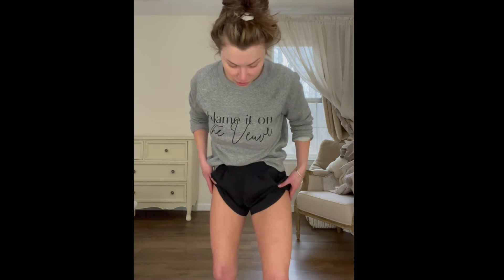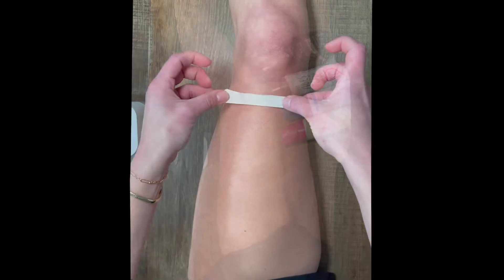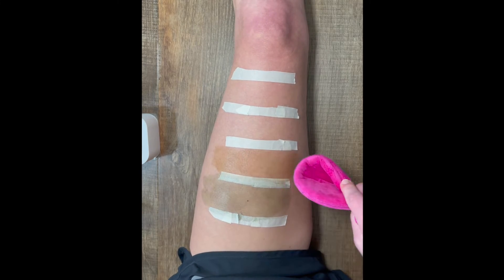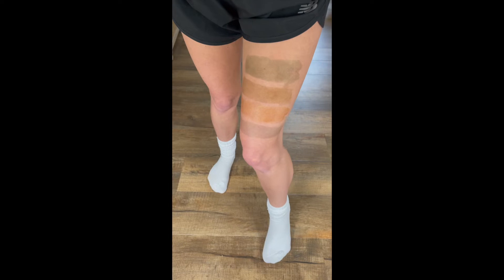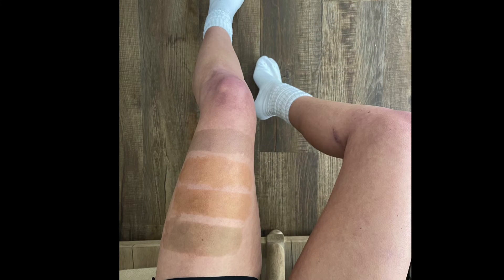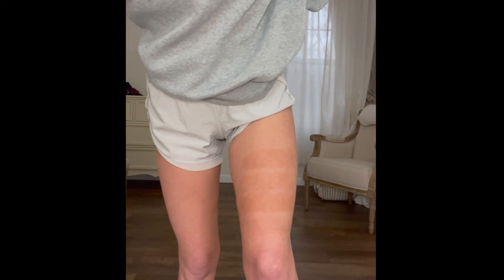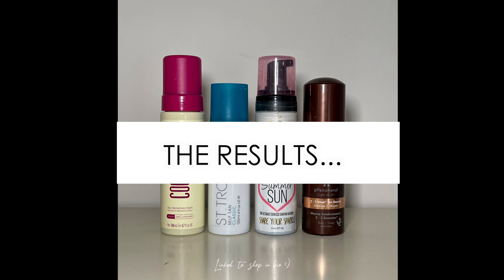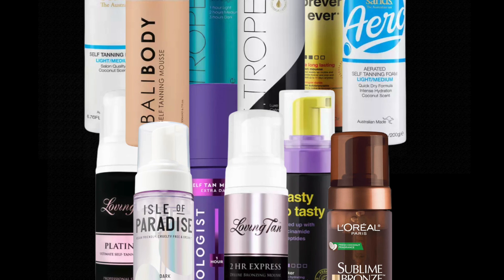Testing Self Tanners | part. 1 ✨🧴☀️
Testing self tanners! part 1 (comment your fave self tan product or what self tanners you would like me to test next!!!)

--- NOTE:
- These are all foam/mousse style self tanners.
- They are all shade medium / classic.
- I used one pump each.  (however these are all "buildable."  You can layer to build up the intensity.)

--- LINKS TO SHOP/more info on each mentioned:
1. Sunny Honey Bali Bronzing Foam

2. Self Tan Classic Bronzing Mousse

3. Million dollar tan mousse

4.